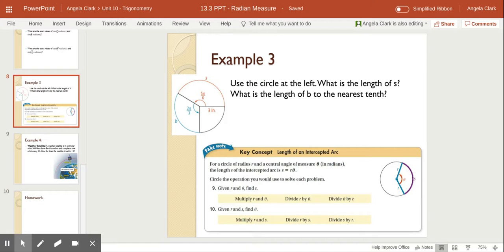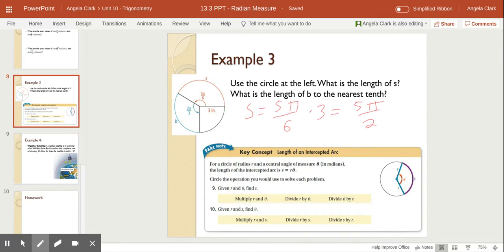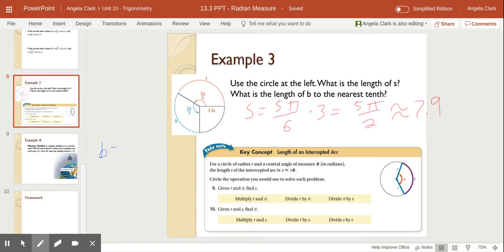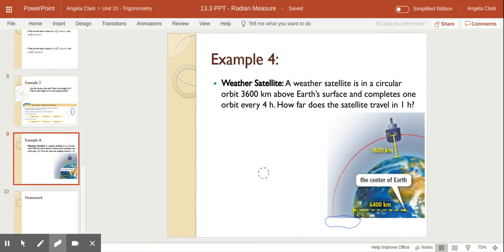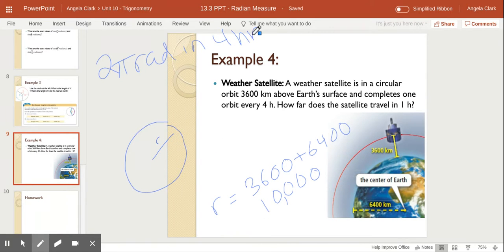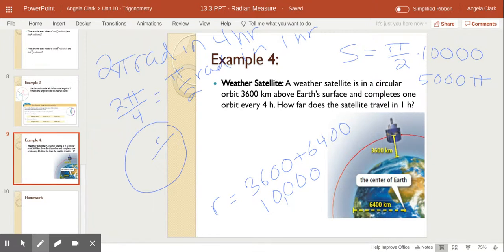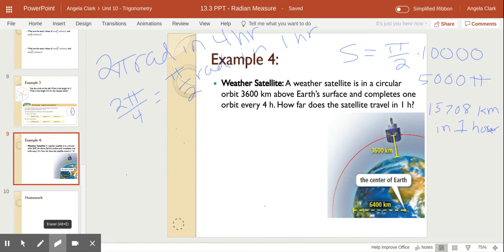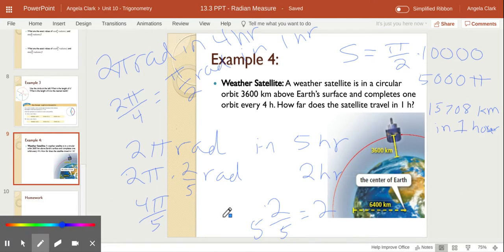13.3 arc length